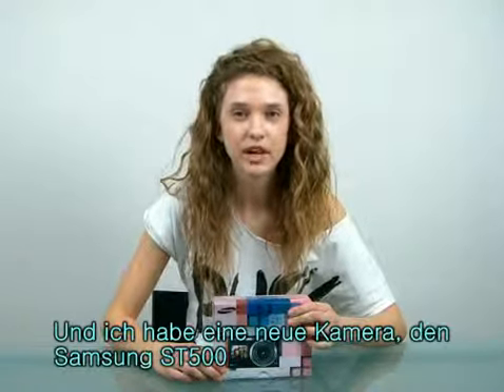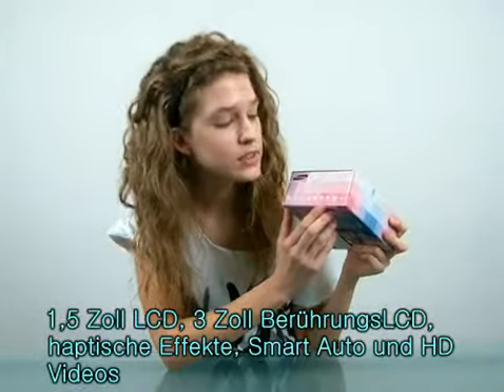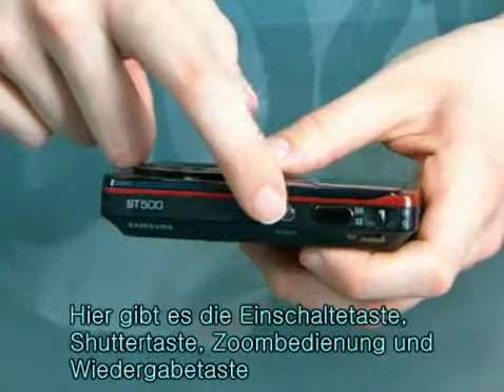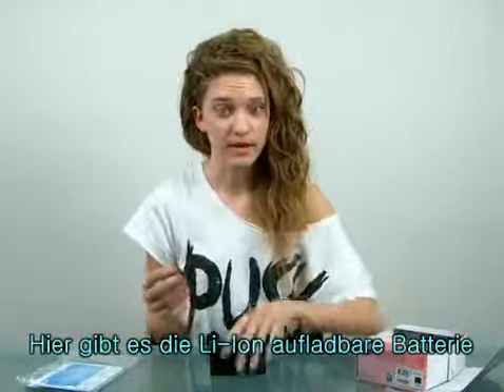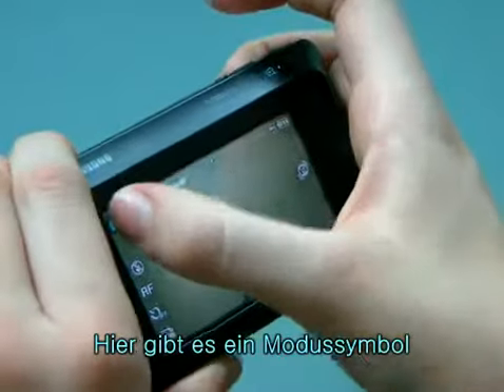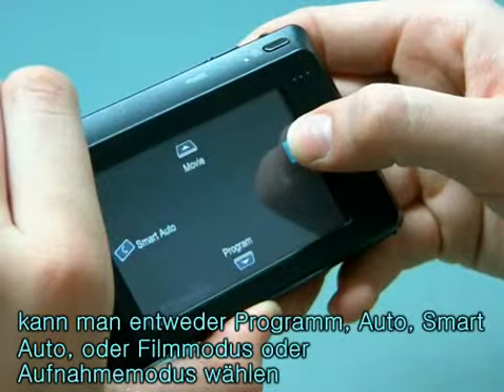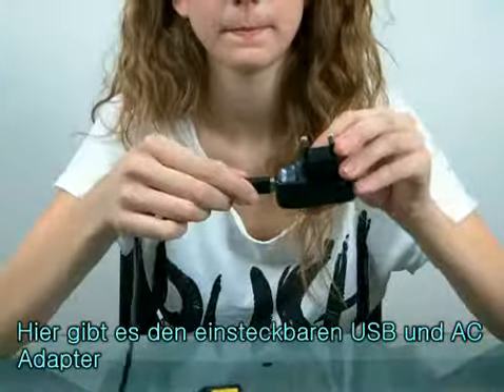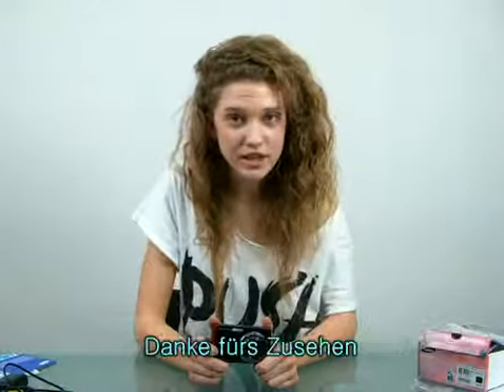SAMSUNG ST500 Unboxing (german)